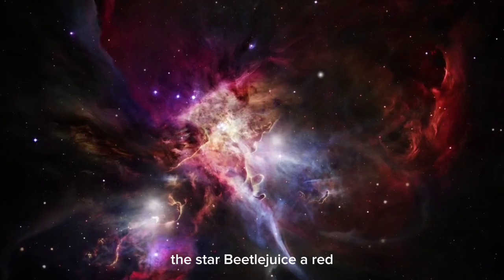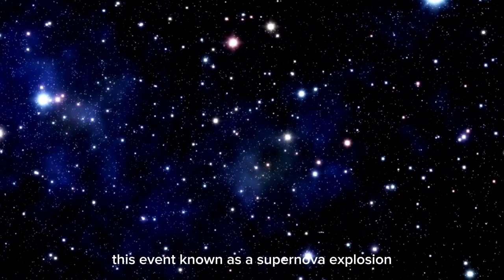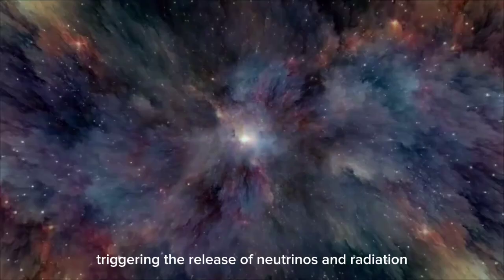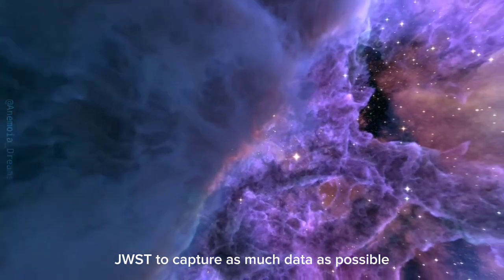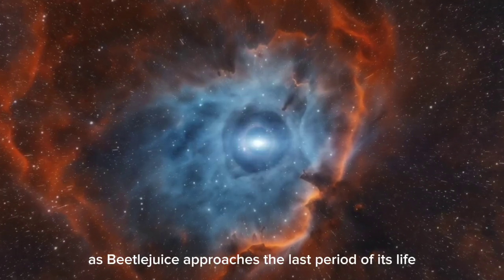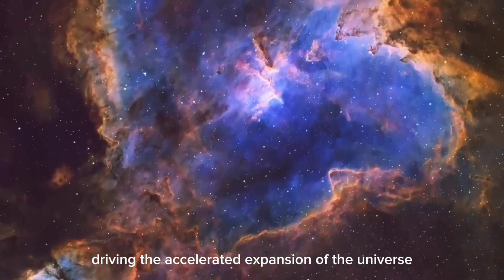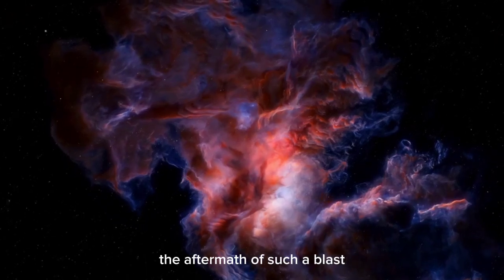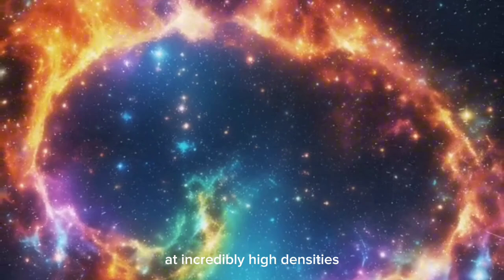Brian Cox Reveals Betelgeuse's Supernova Countdown!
In this thrilling video, renowned physicist Brian Cox unveils the incredible countdown to one of the most anticipated events in the cosmos: the supernova explosion of Betelgeuse! 🌌🔭

🌟 What’s happening with Betelgeuse?
🌠 Why is this star so important to our understanding of the universe?
💥 Could this supernova be visible in our lifetime?

Join Brian Cox as he explains the science behind this spectacular event and what it means for the future of astronomy! Don’t miss out on this cosmic journey!

Points Covered:
1. What is Betelgeuse and why is it special?
2. How do we know it's nearing its supernova?
3. The impact of Betelgeuse's explosion on Earth 🌍.
4. Can we witness the supernova?
5. What can this teach us about other stars in the universe?